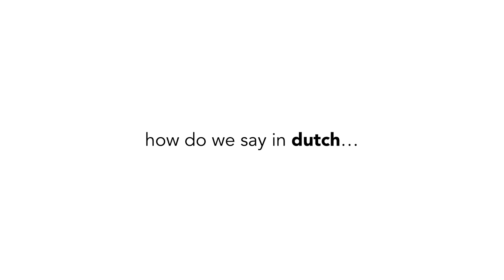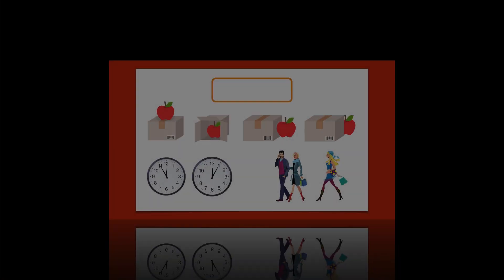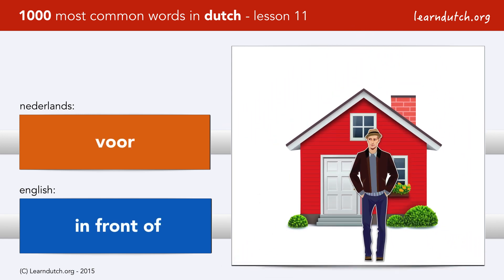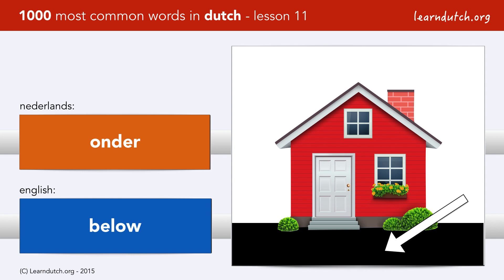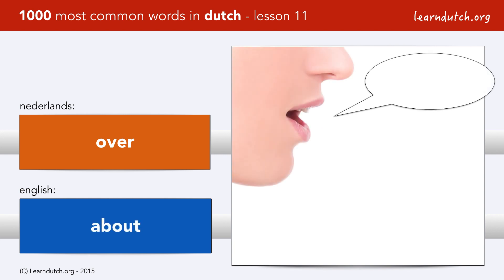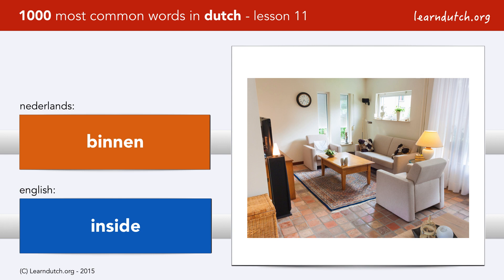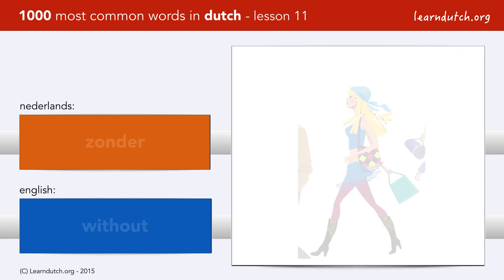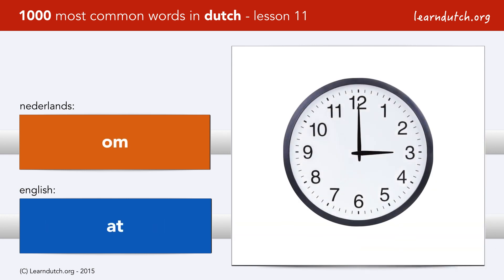Learn Dutch - prepositions (voorzetsels) | Les 11 cursus Nederlands - Bart de Pau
Learn Dutch - prepositions | Les 11 cursus Nederlands - Leer Nederlands met online docent Bart de Pau

Cursus Nederlands: Voorzetsels - Prepositions in Dutch. This is a Dutch vocabulary lesson in a series of 40 videos, with each video lesson containing 25 Dutch words, a course with the goal to speak Dutch, developed by Bart de Pau "1000 most common words in Dutch".

The course is aimed at beginners, who want to learn Dutch vocabulary fast. Of each word, you see the Dutch word and the english translation, and a picture. For learning Dutch pronunciation, each word is repeated twice.

Best way to study the Dutch language lessson about prepositions in Dutch:
- do the test; repeat it if you made mistakes
- no mistakes in the test - then go to the next lesson

This is a free course. Bart de Pau is an online Dutch Tutor at learndutch.org and program manager at the Dutch Summer School,

This course deals only with vocabulary. Learning a language is more than that. If you are serious about learning Dutch, you need to be able to make phrases. For that purpose the course dutchgrammar can be recommended